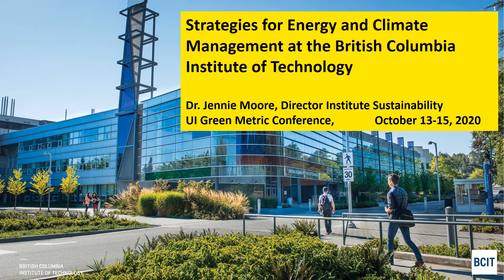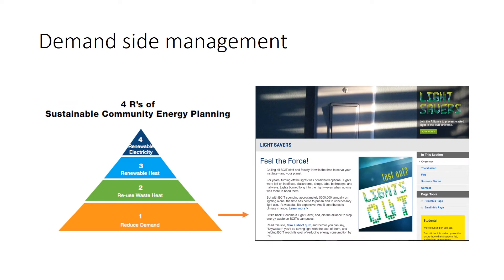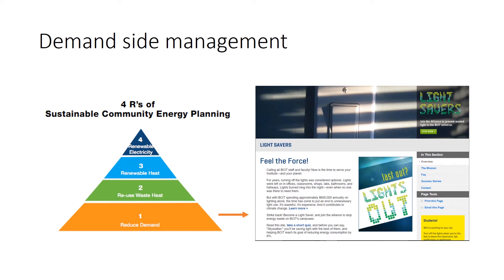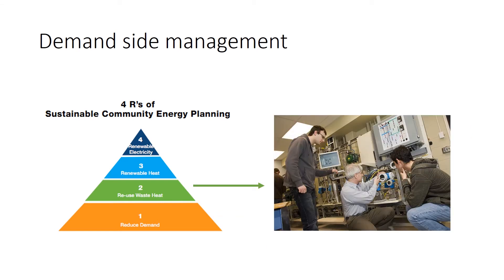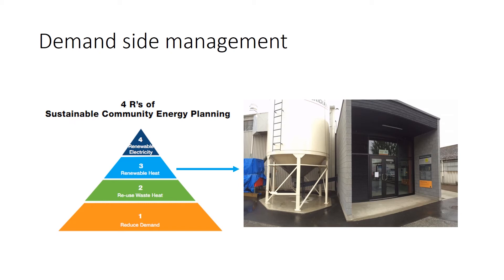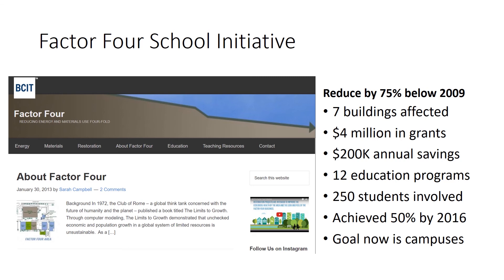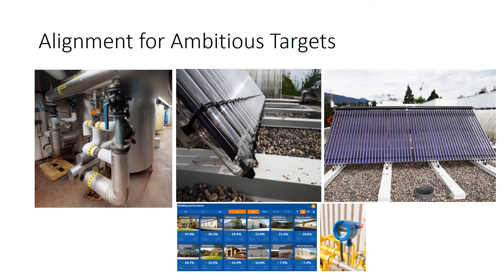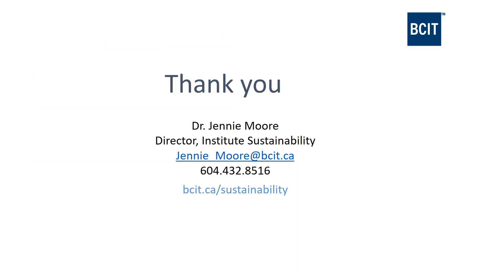3. Jennie Moore - Strategies for Energy and Climate Change Management*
*Strategies for Energy and Climate Change Management at the British Columbia Institute of Technology

Jennie Moore is Director of Institute Sustainability of The British Columbia Institute of Technology

The British Columbia Institute of Technology (BCIT) is reaching its energy and climate change management goals through a process that combines setting ambitious greenhouse gas emissions reduction targets combined with modernization of buildings and infrastructure on campus to improve energy efficiency, waste-heat exchange, smart fuel switching, and on-site renewable energy technology installation.

After you were watching the video presentation from the speaker on YouTube, if you have any question(s) for speakers, you can submit your question(s) before the event

About IWGM 2020
The 6th International (Virtual) Workshop on UI GreenMetric World University Rankings (IWGM 2020) in collaboration with the University of Zanjan will address the theme of “Universities’ Responsibility for Sustainable Development Goals and World’s Complex Challenges” and provide a forum to share the best practices in creating a sustainable condition in universities. This event will be held online on Zoom Meeting (13-15 October 2020) and UI GreenMetric YouTube Channel.